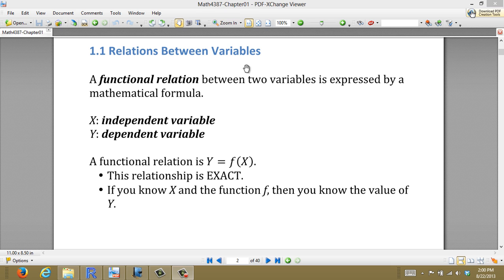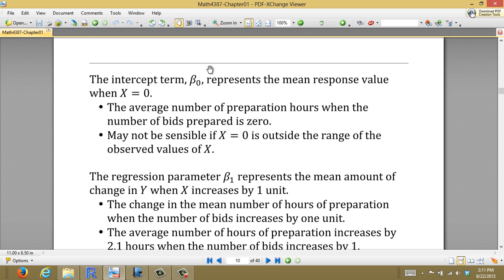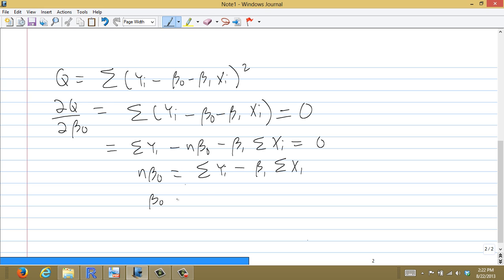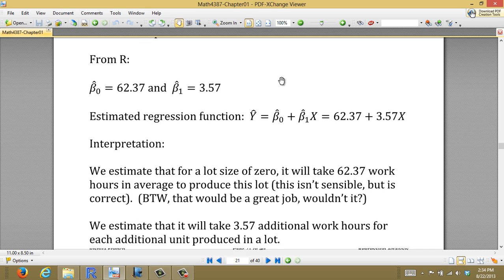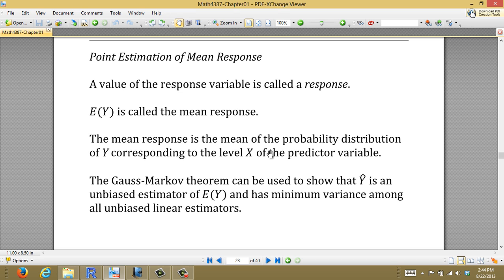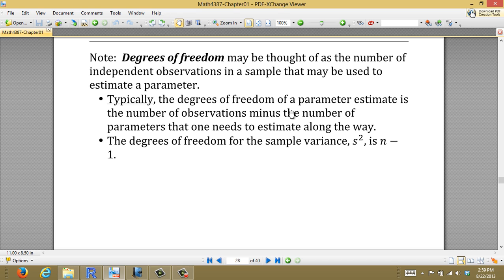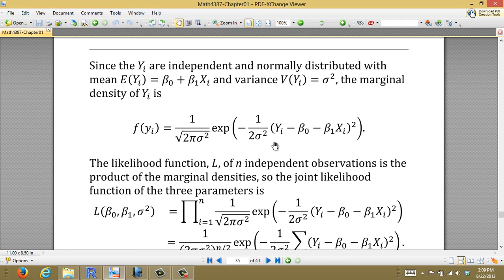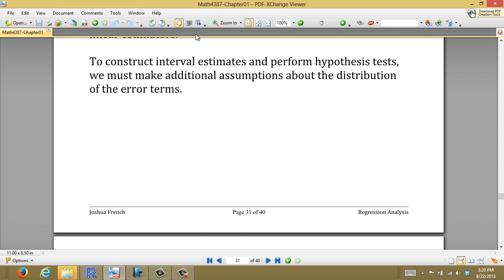Math 4837 5837 Ch01